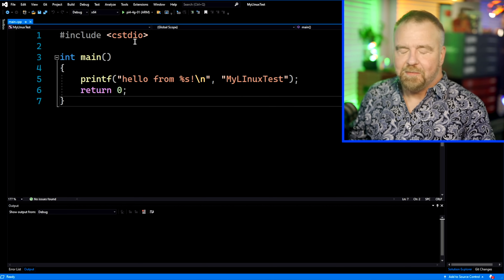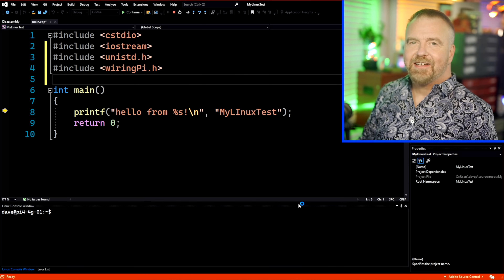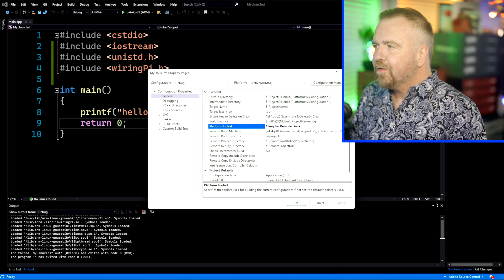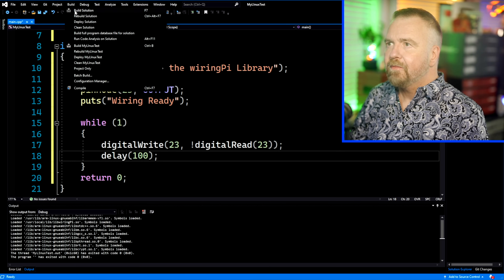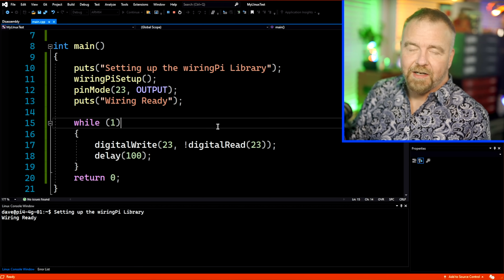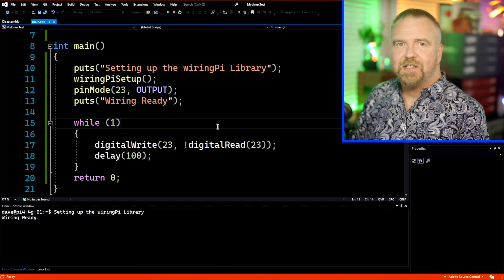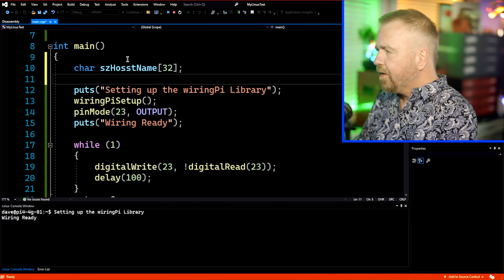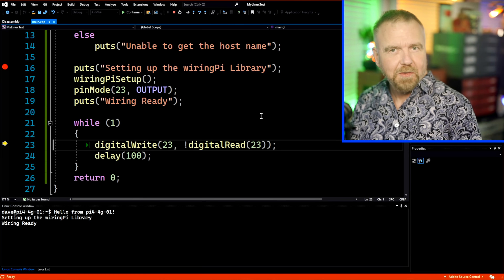Raspberry Pi Debugging with Visual Studio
Dave shows you how to single-step C++ code live in the Visual Studio debugger as it runs remotely on a Pi running Raspbian Linux.

Don’t forget to check out my book on Autism and read the “Burgers with Bill Gates” sample chapter!

IMPORTANT STEP THAT'S NOT SHOWN IN THE VIDEO:  CONNECTION MANAGER in Visual Studio
- To connect to the Pi, you must set up the Connection to it in Connection Manager as follows:
- In the Debug-Options menu, under Cross Platform, open the Connection Manager.  Add an SSH connection to your Pi using it’s hostname and your credentials, and it will verify that the connection works for you.

ON THE PI:
sudo apt-get install openssh-server g++ gdb gdbserver wiringpi install make ninja-build rsync zip
sudo groupadd gpio
sudo usermod -a -G gpio YOURUSERNAME
sudo grep gpio /etc/group
sudo chown root.gpio /dev/gpiomem
sudo chmod g+rw /dev/gpiomem

--- If you need a source copy of WiringPi:
Using WSL and your favorite Linux distribution:
cd WiringOP
chmod +x ./build
sudo ./build

--- More helpful info
I found this page quite helpful and recommend it: